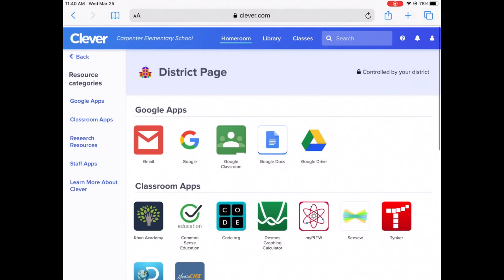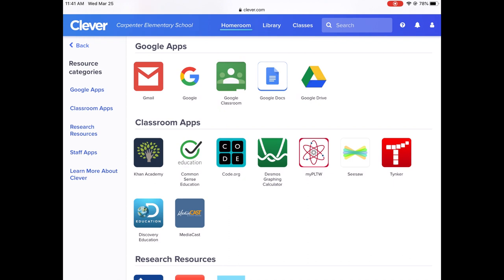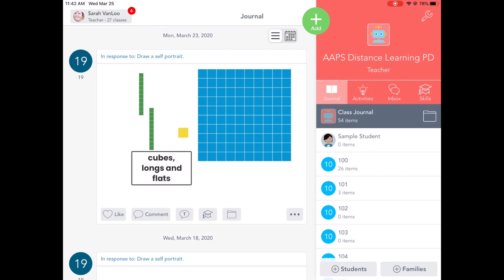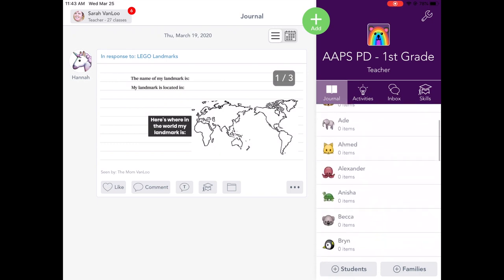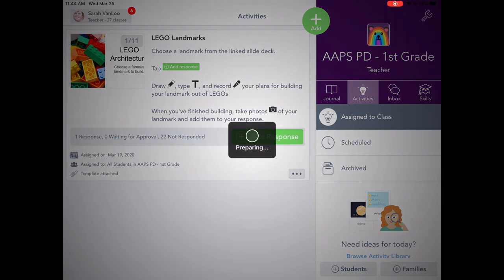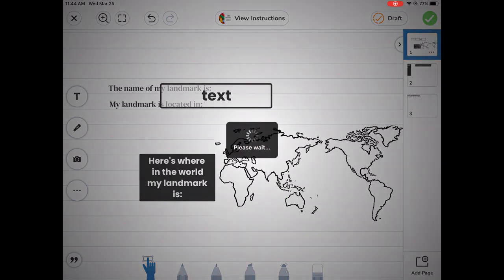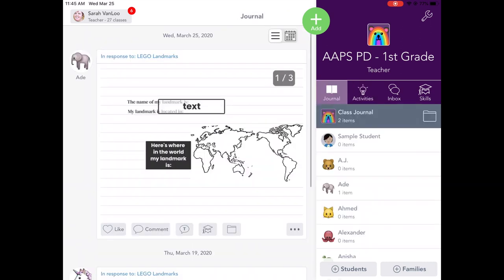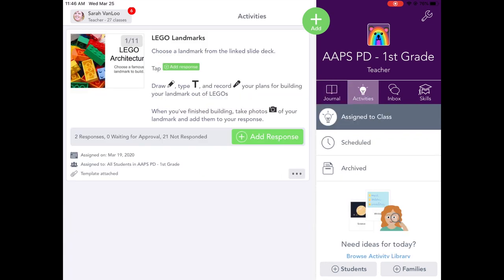Navigating the Seesaw Class App for Students